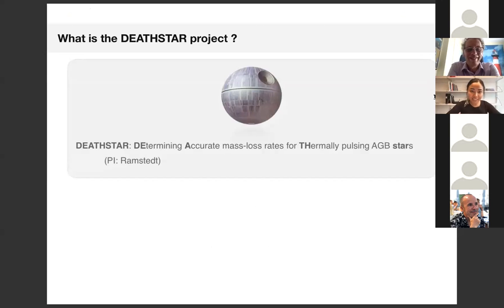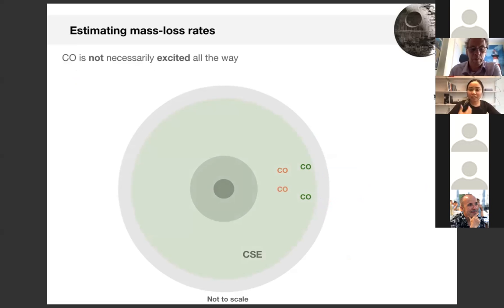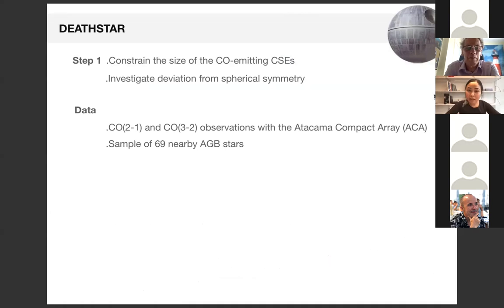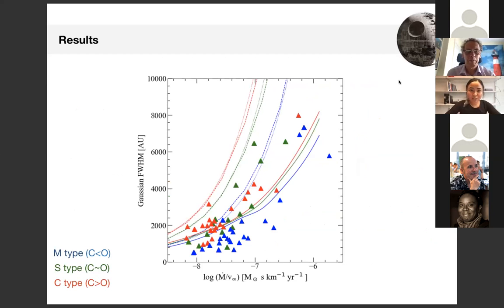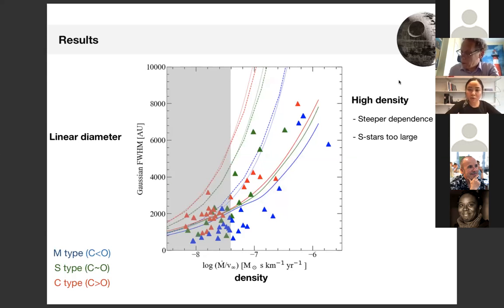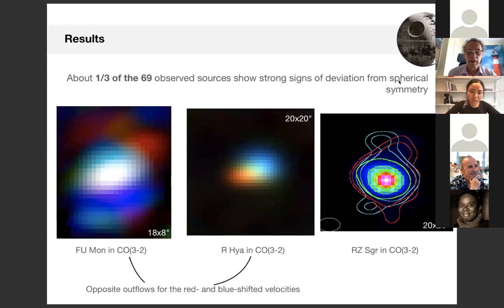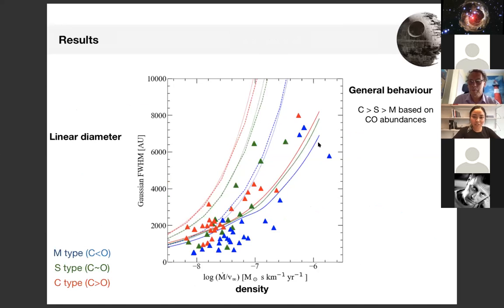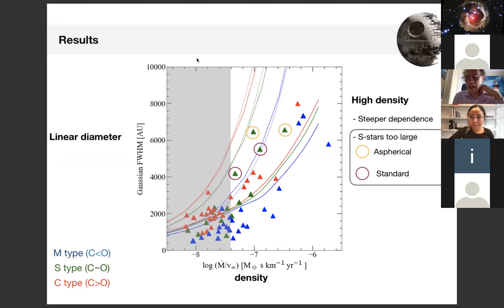DEATHSTAR: Nearby AGB stars with the ACA - CO envelope sizes and asymmetries by M. Andriantsaralaza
AGB1
DEATHSTAR: Nearby AGB stars with the ACA - CO envelope sizes and asymmetries.
Authors: Miora Andriantsaralaza, Sofia Ramstedt, et al.